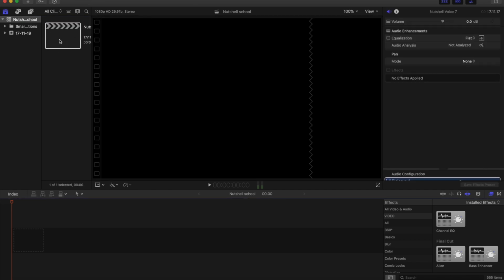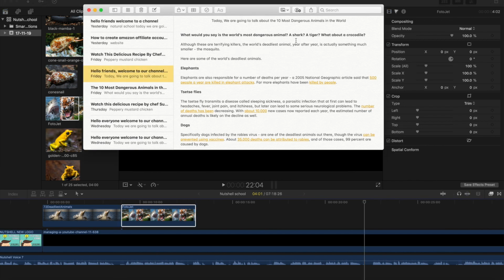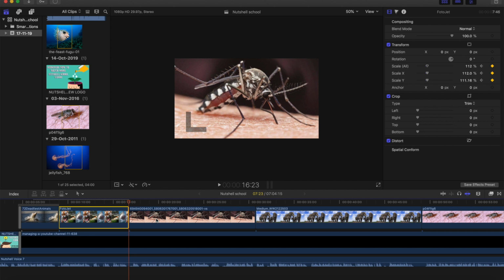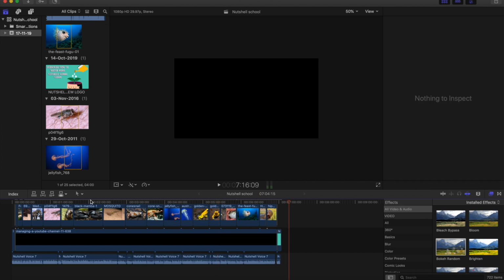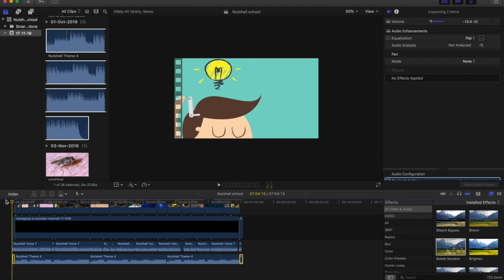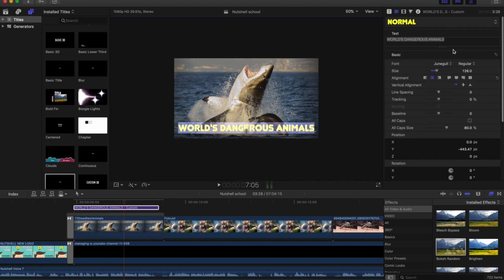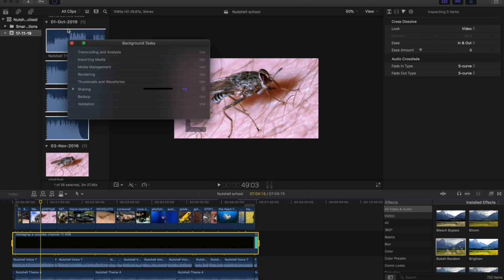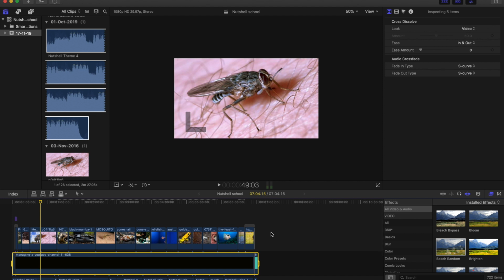How To Edit Informational Video On Final Cut Pro X | FCP Tutorial | Nutshell School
In this video, I'll teach you how to edit video in the Final cut pro X. Here I have edited an informational video in the final cut pro with some basic steps for starters.

Nutshell School Tags